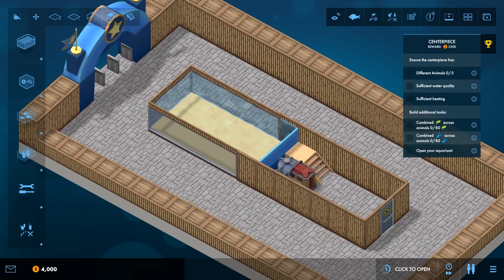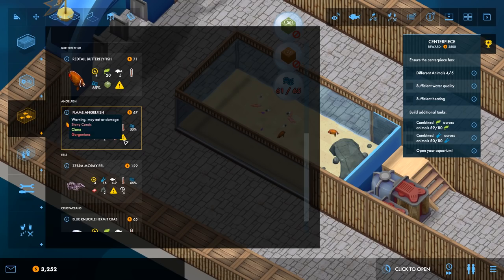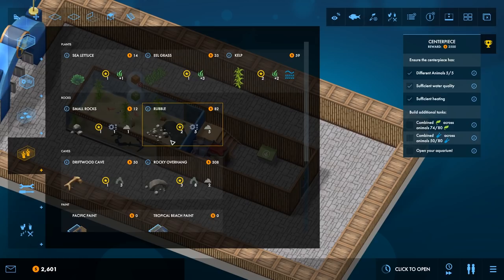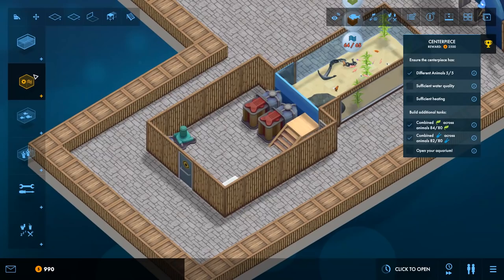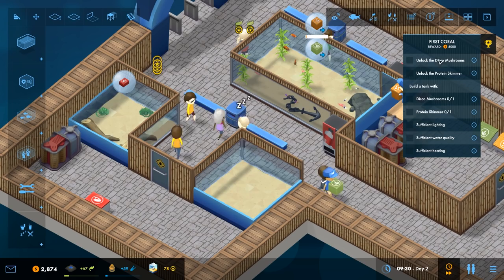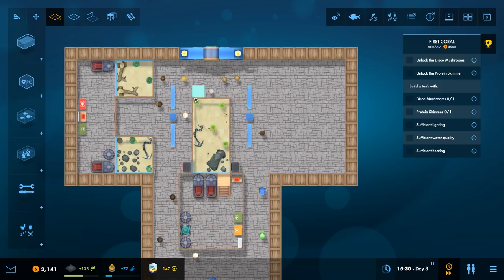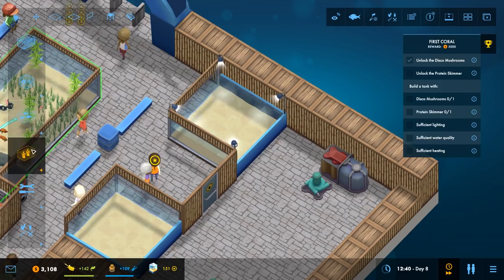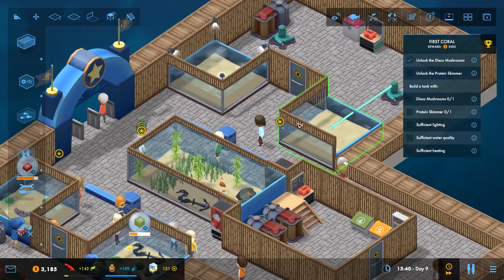Megaquarium - #1 - Freshwater Start - Let's Play / Gameplay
Time to build something, this time in Megaquarium.